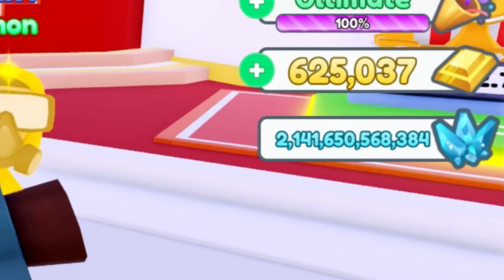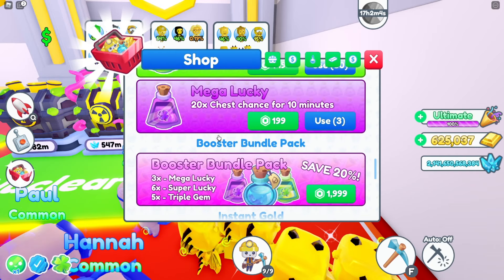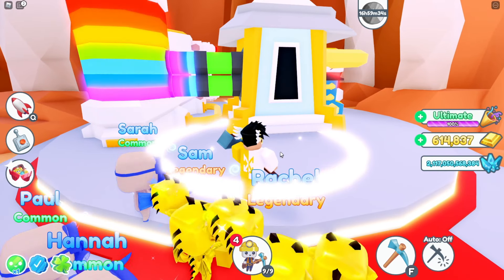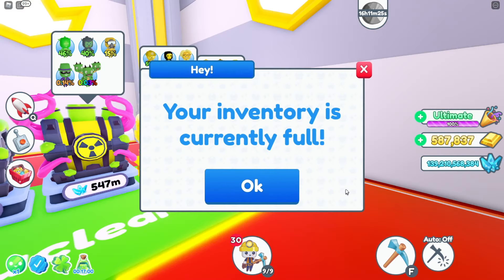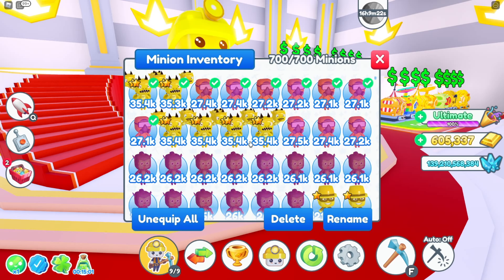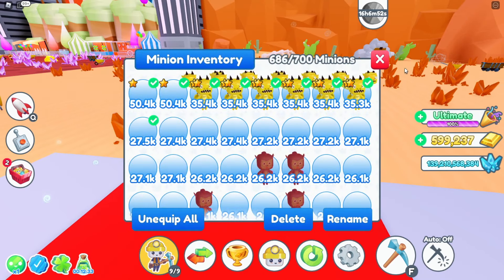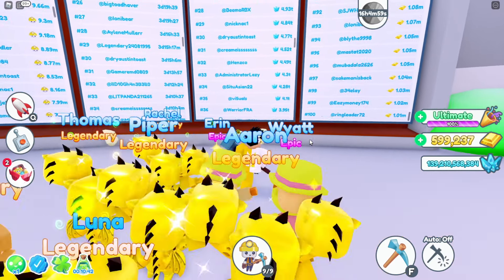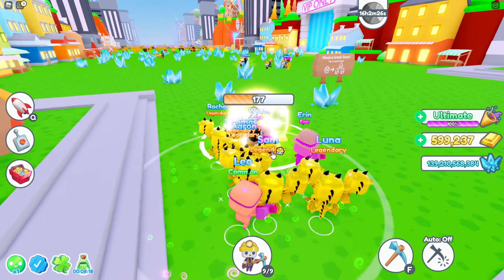I Spent 2 TRILLION GEMS in Minion Simulator And Got On LEADERBOARDS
\/ MY LINKS\/
prod. by LUKREMBO
yes I know its spelt wrong, lol made this email when i was a kid